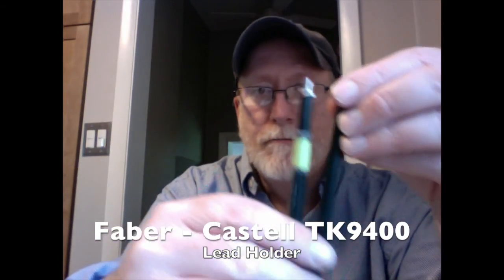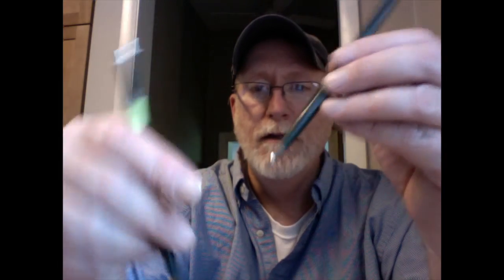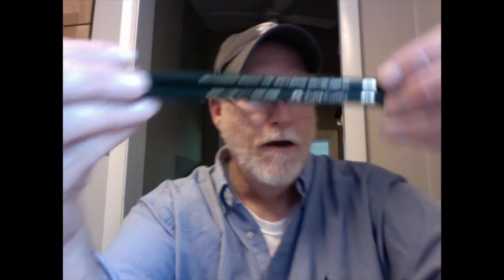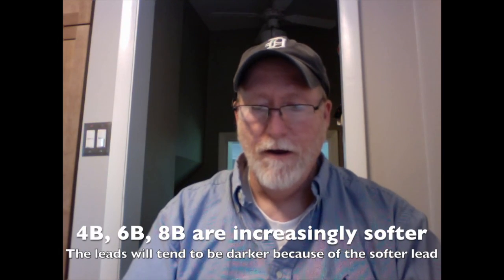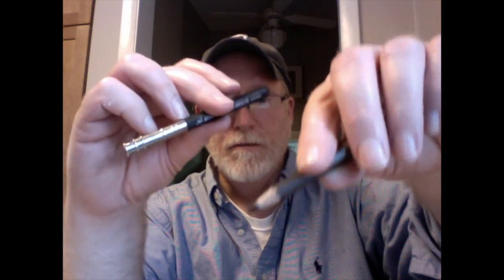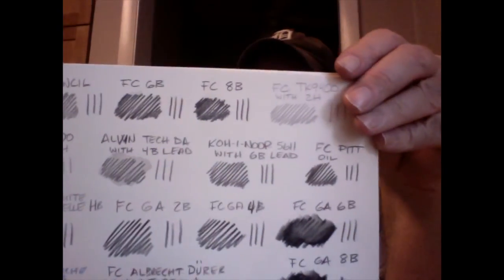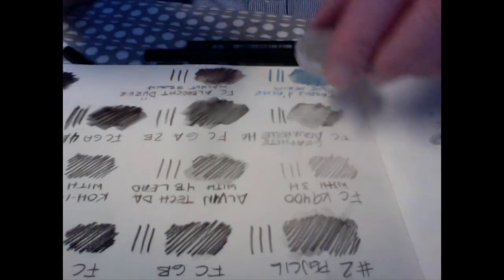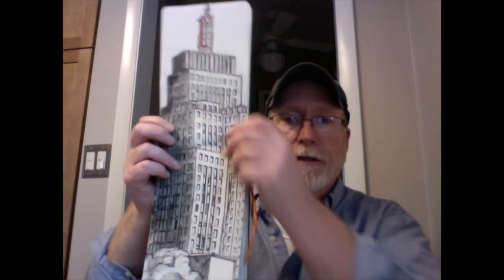Graphite Pencil Comparison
I received a couple of questions about graphite pencils and a request from YouTuber Superflawless9 about graphite pencils. This video covers the types of graphite pencils and drawing gear I use in my everyday work. Thanks to all the YouTubers who send me questions, keep them coming. The opening of the video contains an airplane I draw based on the same version by artist Scott Robertson - The video tutorial can be found